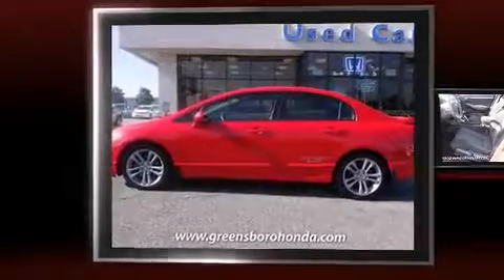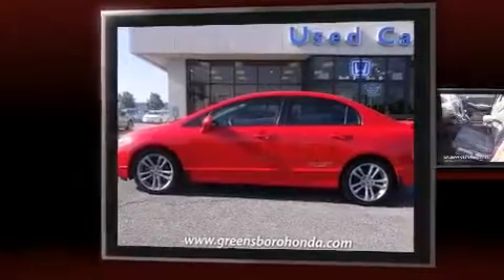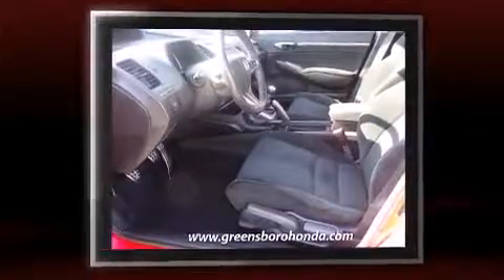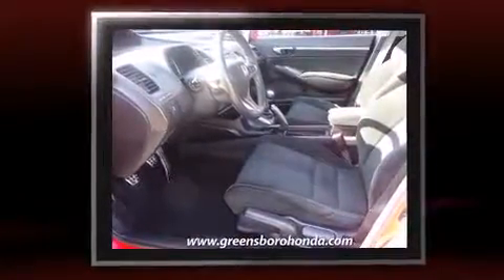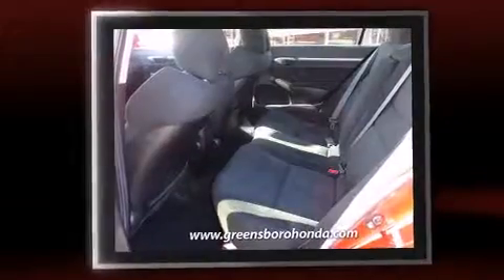2008 Honda Civic Si in Greensboro, NC 27407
3633 W. Wendover Ave

Here's a great deal on a 2008 Honda Civic This 4 door, 5 passenger sedan provides exceptional value! It features a standard transmission, front-wheel drive, and a 2 liter 4 cylinder engine. Honda infused the interior with top shelf amenities, such as: 1-touch window functionality, a tachometer, variably intermittent wipers, telescoping steering wheel, power door mirrors, cruise control, and more. For drivers who enjoy the natural environment, a power moon roof allows an infusion of fresh air. Premium sound drives 7 speakers, providing you and your passengers a sensational audio experience. In the event of a rollover collision, side curtain airbags provide additional protection for outboard seated passengers. It also arrives with a Carfax history report, providing you peace of mind with detailed information. We pride ourselves on providing excellent customer service. Stop by our dealership or give us a call for more information.